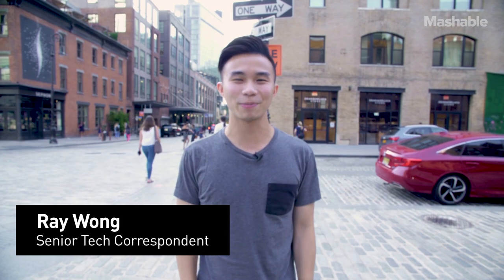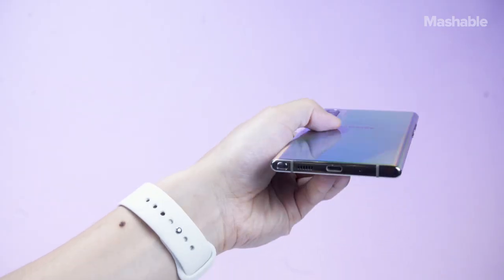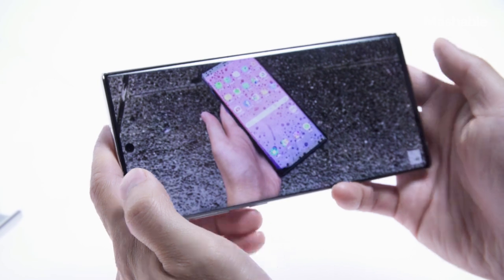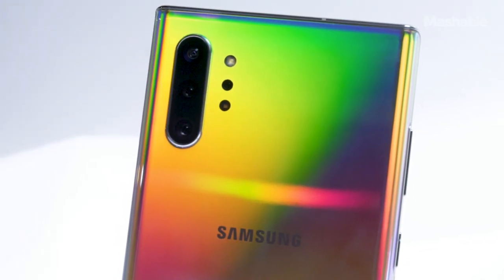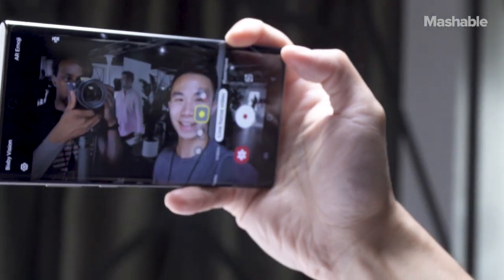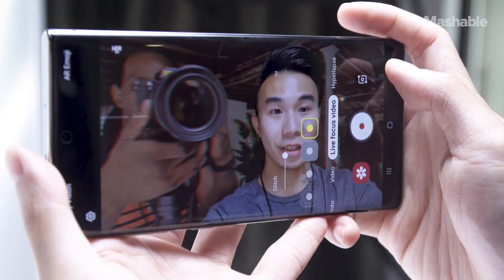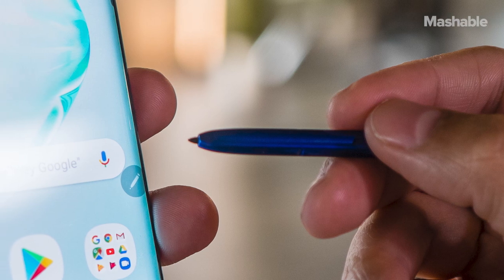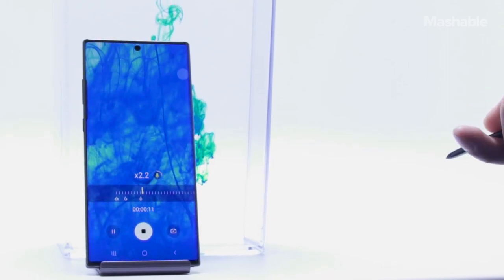Hands-on with Galaxy Note 10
Ray Wong gets up close and personal with Samsung's latest flagship phone.